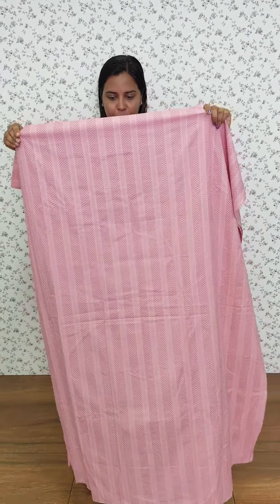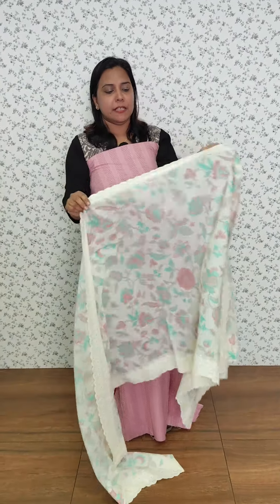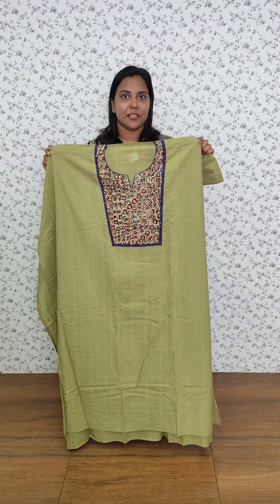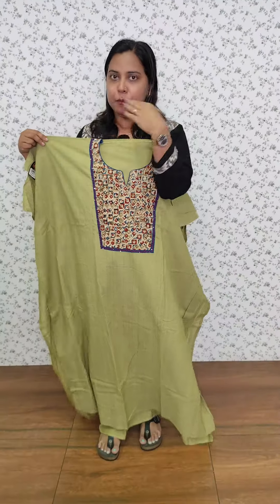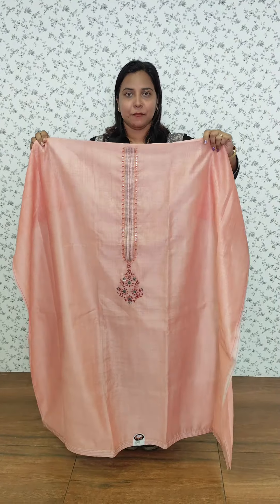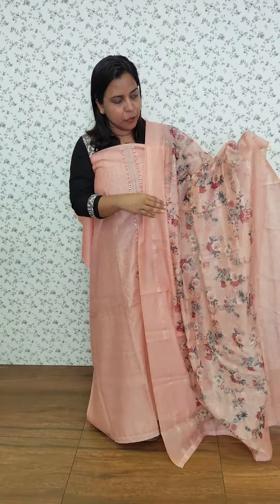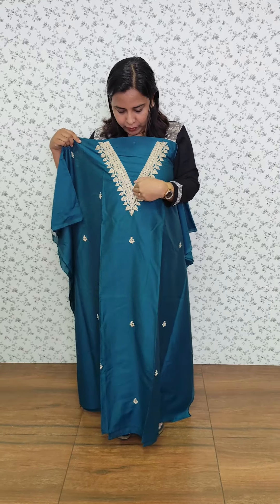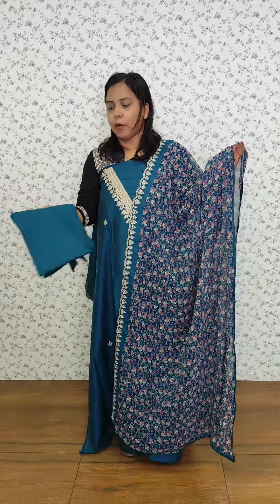Cotton& semi silk salwar suits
Cotton& semi silk salwar suits(Price: 2190/-, 1250/-, 1750/-, 1220/-)